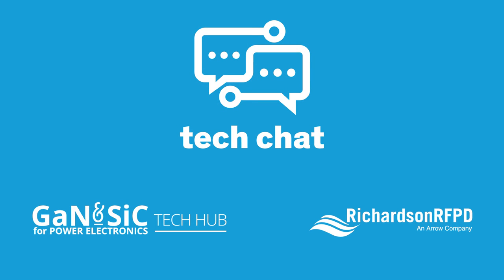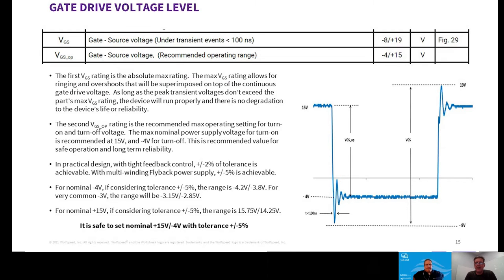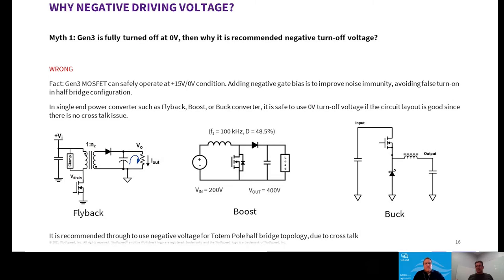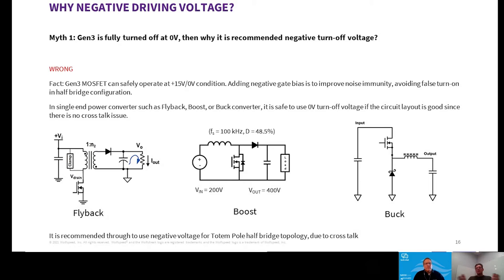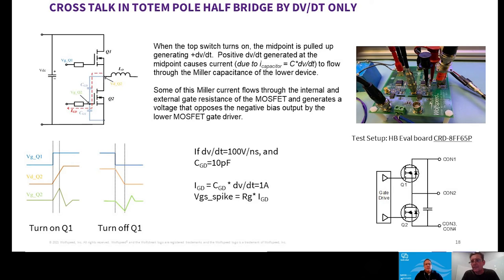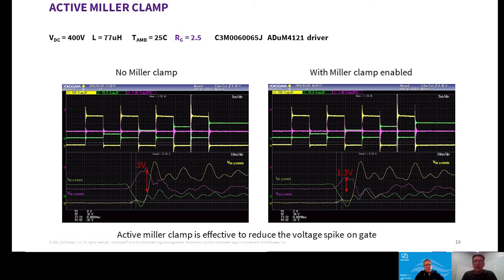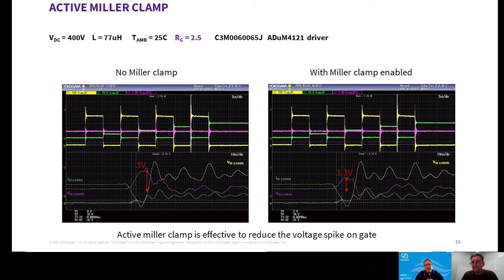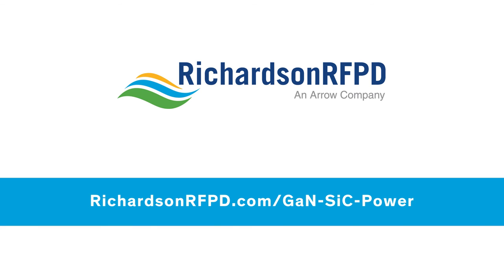Tech Chat with Wolfspeed – Understanding Operational and Maximum Gate Drive Levels for SiC MOSFETs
Why negative gate driving voltage? In this Tech Chat, we discuss the different gate drive levels of Wolfspeed Gen3 SiC MOSFETs - how adding negative gate bias improves noise immunity, avoiding false turn-on in a half bridge configuration and the recommendation to use negative voltage for a Totem Pole half bridge topology due to cross-talk.

To learn more about this technology, or to talk to an expert, please